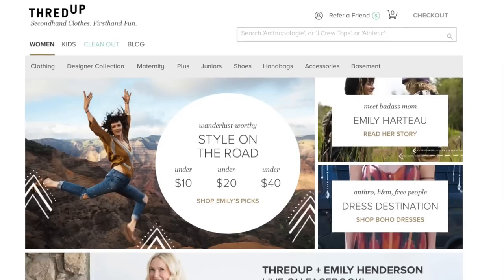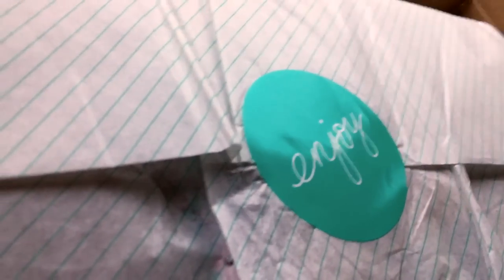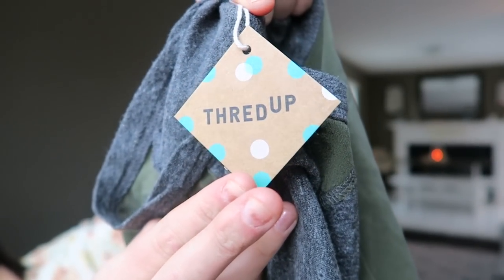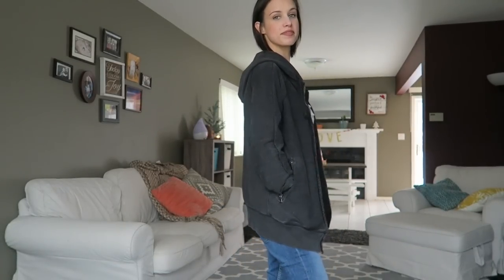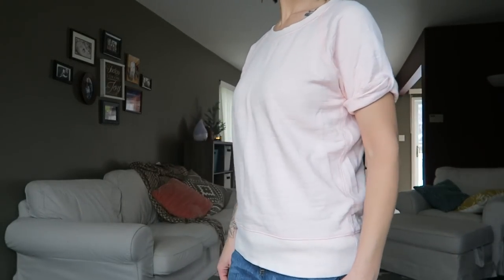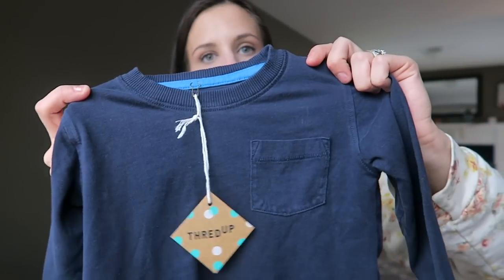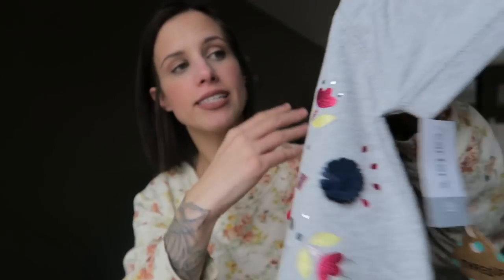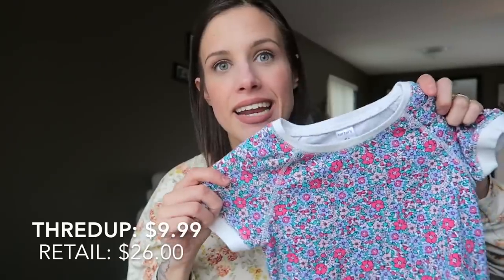LIKE-NEW CLOTHING HAUL! | SAVE MONEY & BE INTENTIONAL!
(Applies to new customers only. Offer expires 5/31/17)